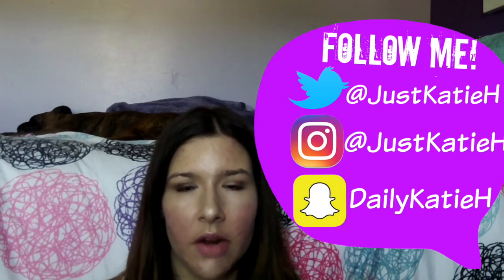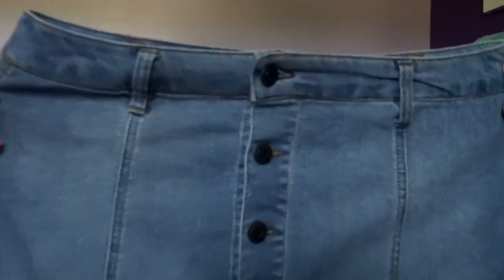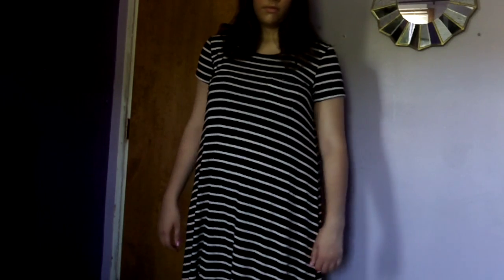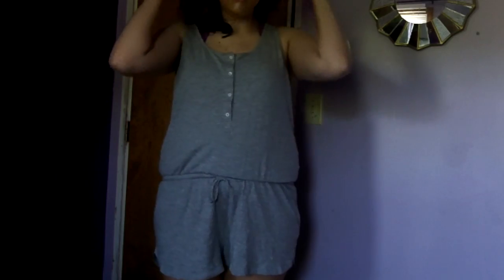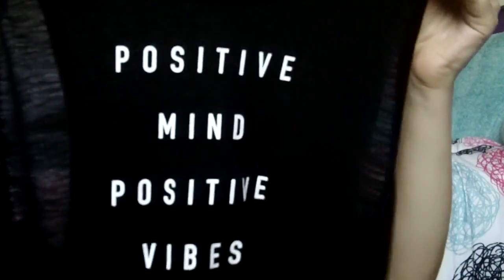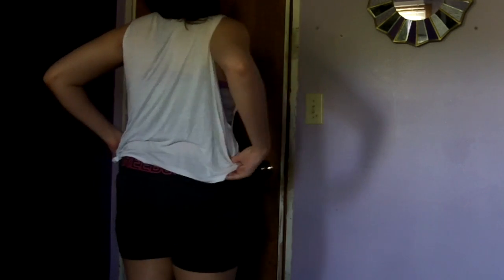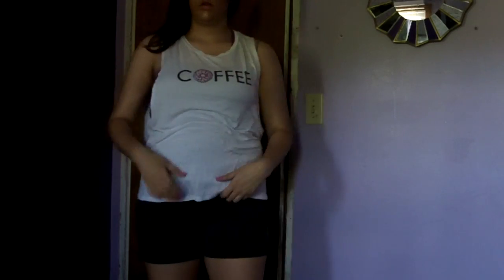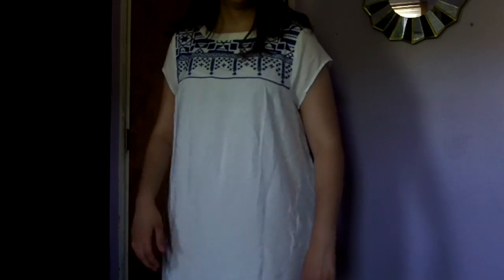Summer Try On Haul | Katiexobeauty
Hey everyone!!!♡
Today I have my first try on haul for you! These are all the clothes I have bought recently for summer!
Open me!♡

Top: TJ Maxx ( you can't really see it, but that's where it is from)
Nails:  Dance Baby by China Glaze
Brows: Benefit gimme brow in shade 5
Face: Bareminerals blemish ready primer, maybeline blur + redness control, covergirl outlast stay fabulous 3 in 1 foundation, bareminerals bareskin concealer in light, hoola bronzer, and too faced love flush blush in your love is king
Eyes: tartelette palette and benefit roller lash mascara
Lips: just a lipbalm